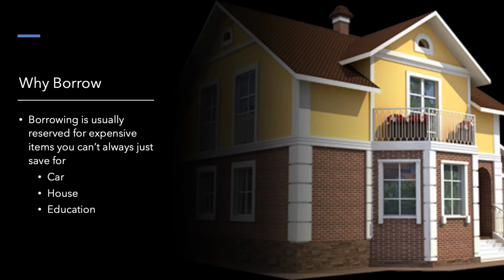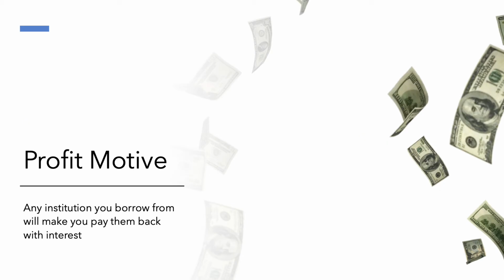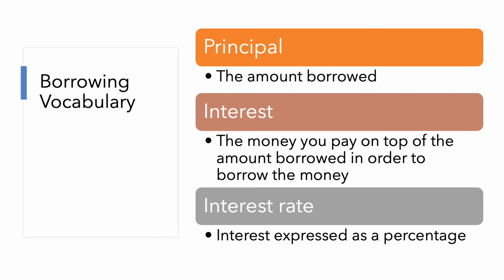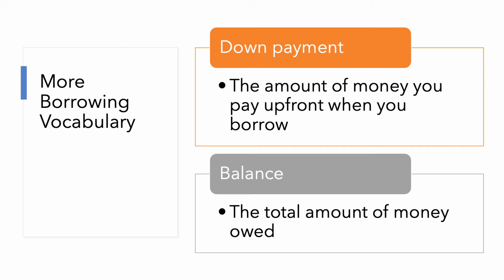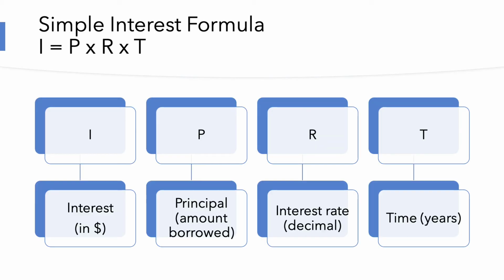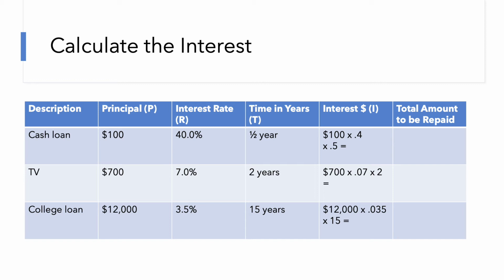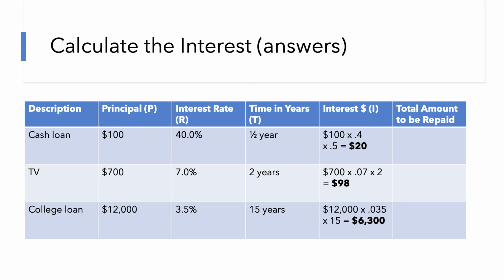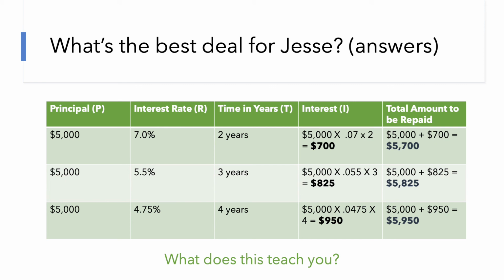Introduction to Borrowing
Introduction to Borrowing and Calculating Simple Interest